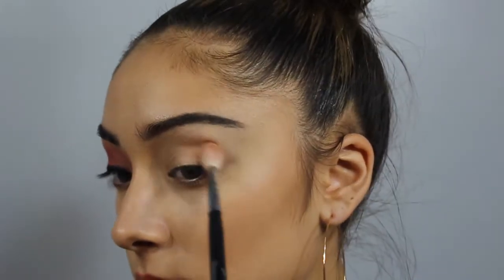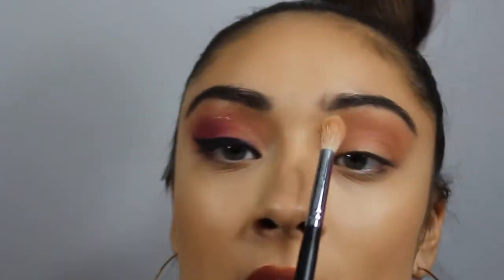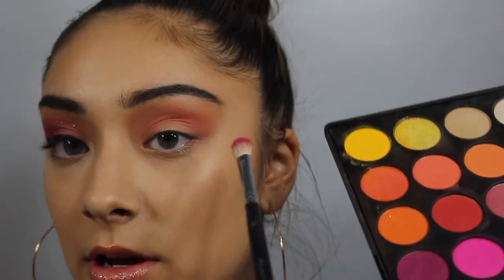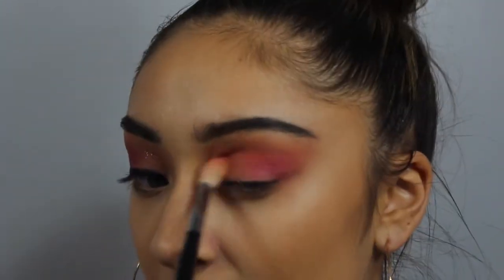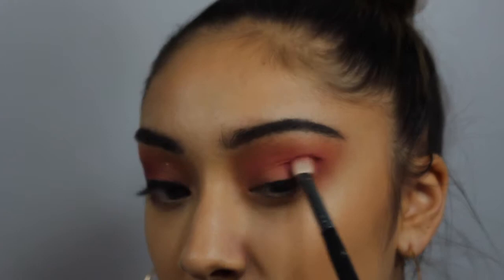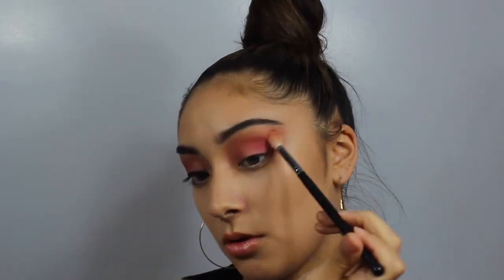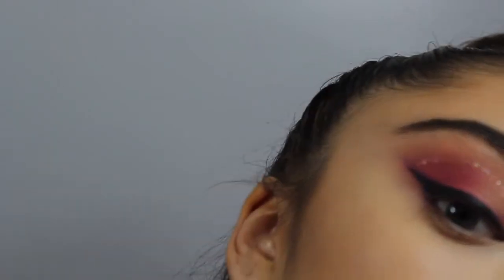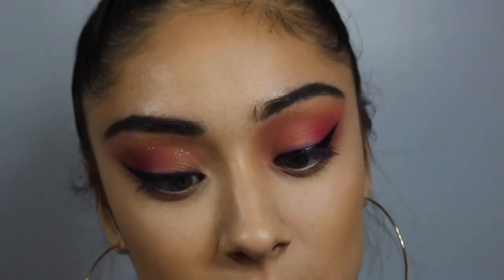PINK EYESHADOW TUTORIAL FOR BEGINNERS | Nicole Sierra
Hi guys!! Today's video I did a pink eyeshadow tutorial with a little glitter in the crease! It's super simple and a cute look to wear for fun. Hope you enjoy! Also, leave some comments down below if you're interested in me giving away T Swift's new album!

MUSIC